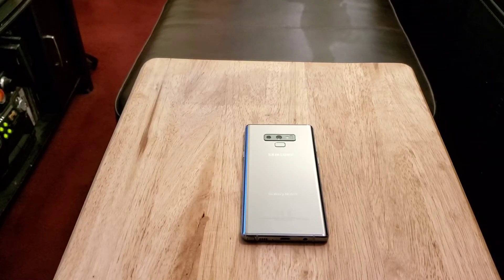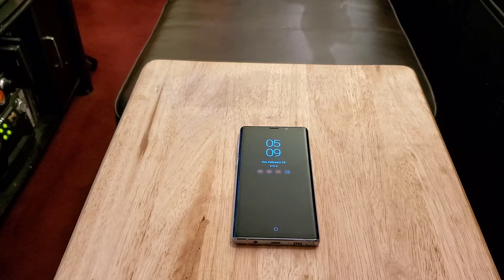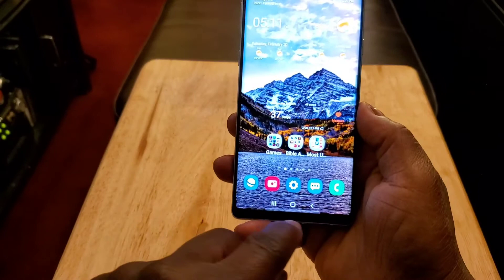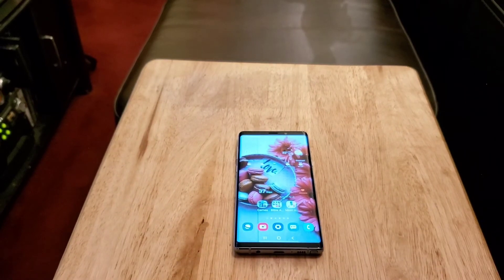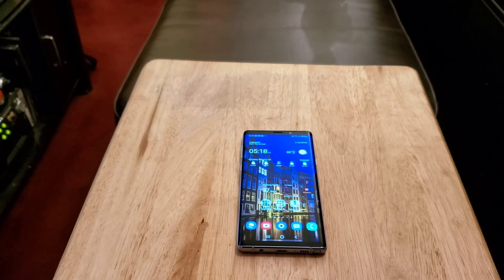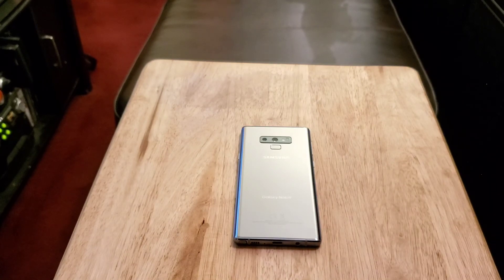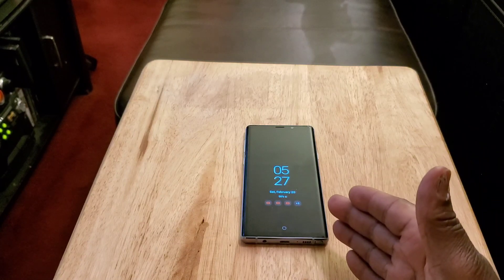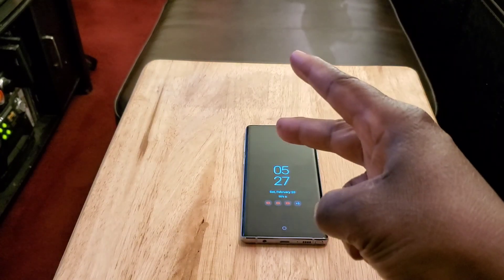The Samsung Galaxy Note 9 in 2021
The Note 9 in 2021. This is still a great device! Best prices can be found on eBay.